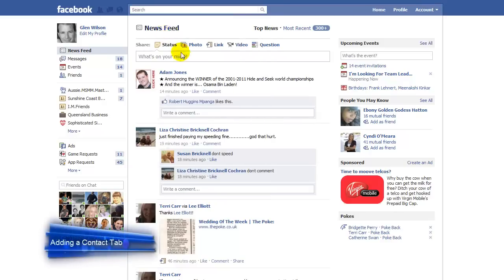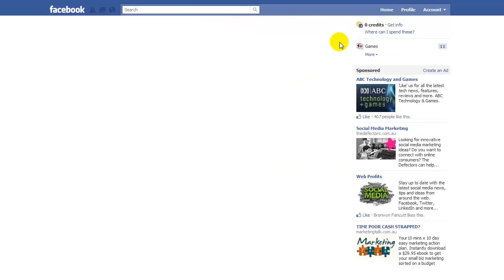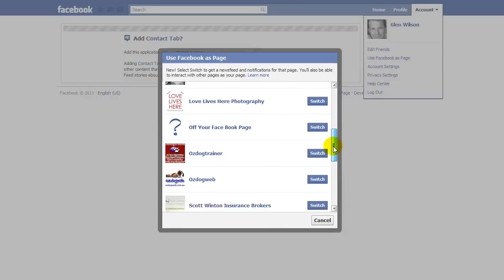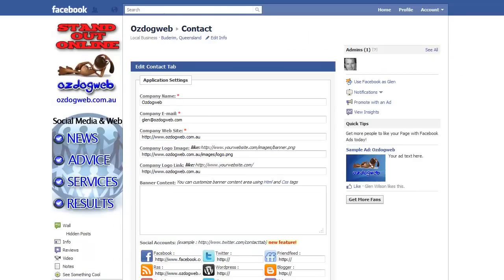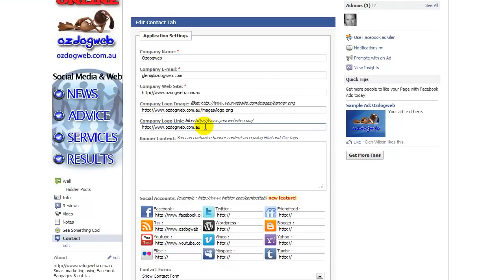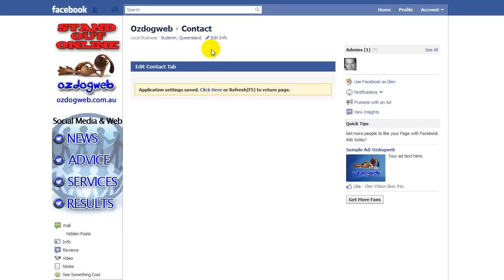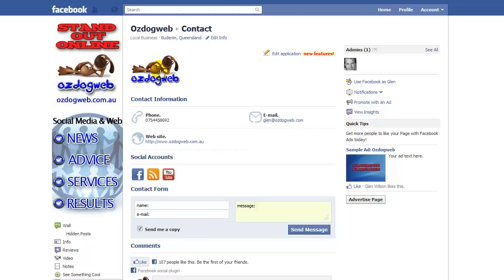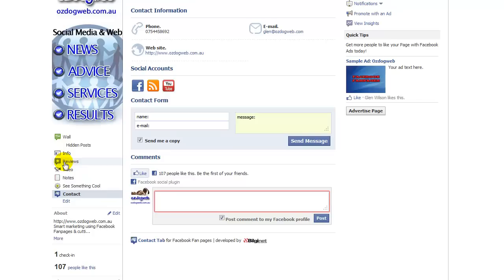Facebook Fanpage Tips Sunshine Coast | Adding a Contact Tab To Your Facebook Fanpage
Facebook Fanpage Tips Sunshine Coast (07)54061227 A contact tab on your facebook fanpage is a great way for people to contact you directly in facebook.  Here I go through how to install the app and edit the settings in your fanpage.

Ozweb Internet Marketing
3/13 Newspaper Place
Maroochydore, QLD 4558